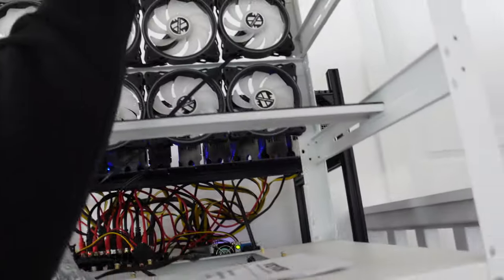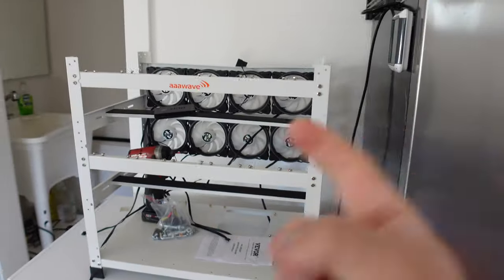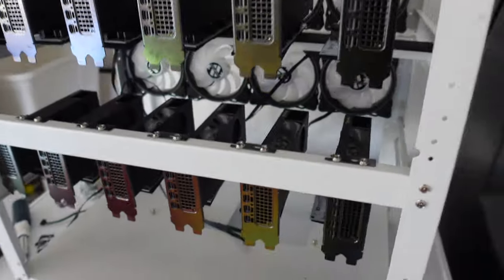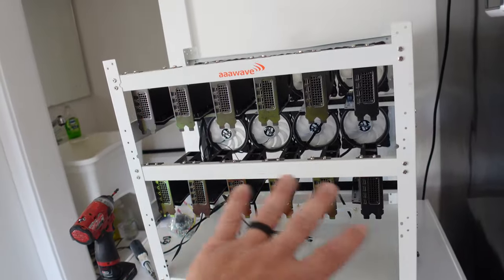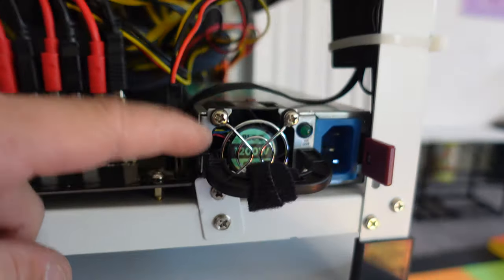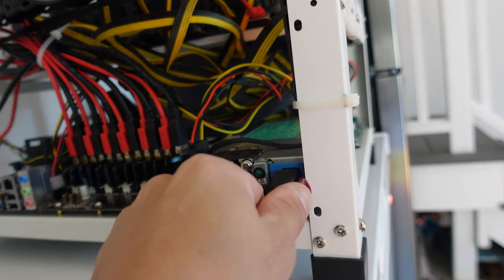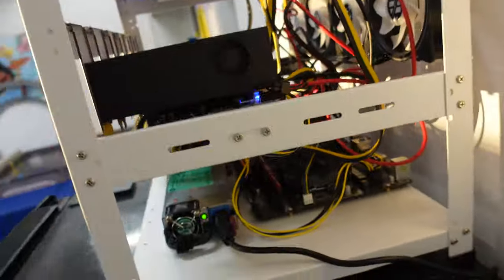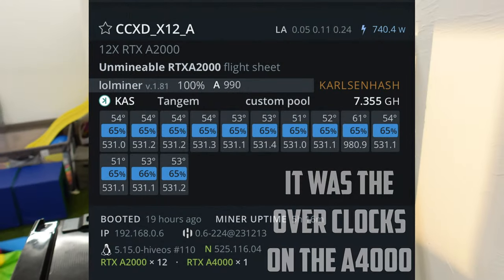CRYPTO MINING RIG FAIL...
Today we rebuild a Crypto Mining RIG so it looks more clean and I had hopes to put RGB fans on this but it didnt go as planned... For those who are wondering why I am mining KASPA with GPUs, Check out my other video when I show how to mine Karlsen Hash straight to unMineable for KASPA.

💢 CHECK OUT OTHER DEALS HERE! 💢
💠Purchase your KASPA ASICS here with discount!
💠JINGLE MINING
💠Musk Miners (Mining ASICS & Other Related Items Here)

00:00 Time to rebuild this GPU mining rig.
01:13 This is the sluice mining frame I will be rebuilding into.
01:54 Lets start the crypto mining rig rebuild.
04:44 Testing the GPU mining rig to make sure it all works...
05:45 Huston we have a problem...
07:10 I Broke the other MOBO I think... Not exactly sure what happened...
08:05 Time to hook up the RTX A4000 to make this a 13 GPU Kaspa Mining Rig